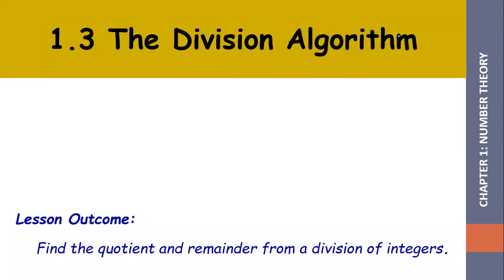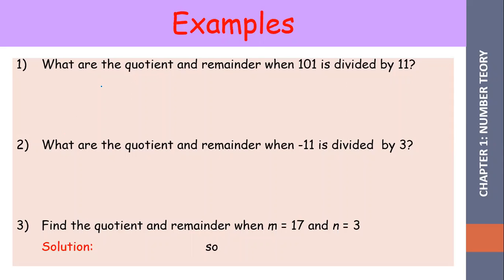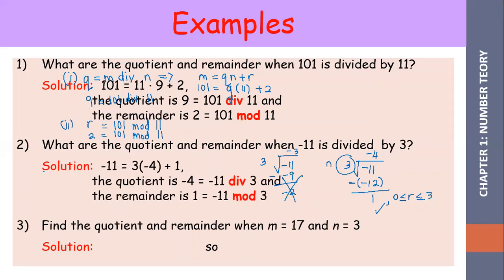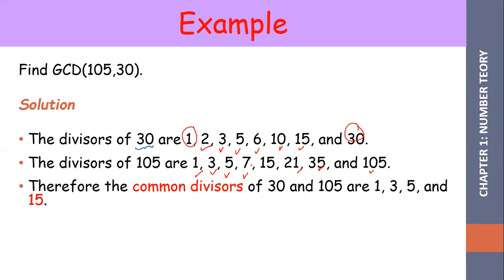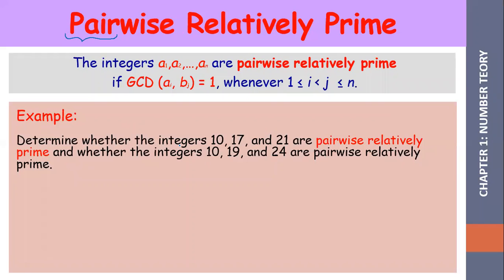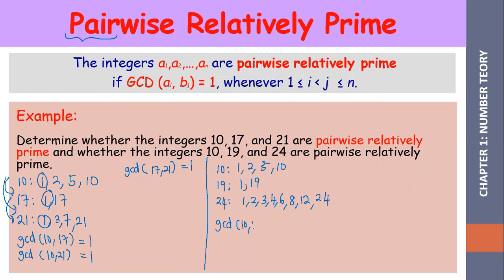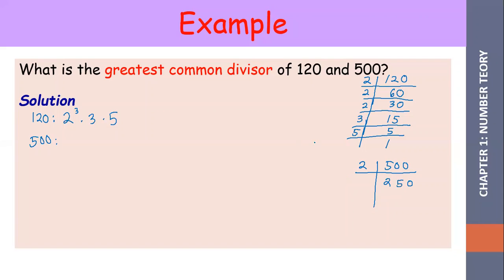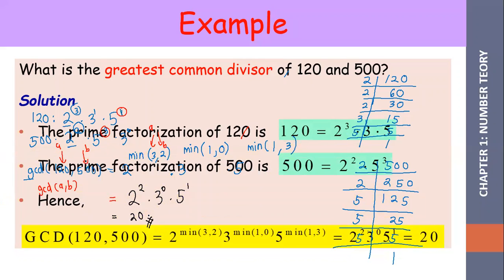Number Theory - Part 3